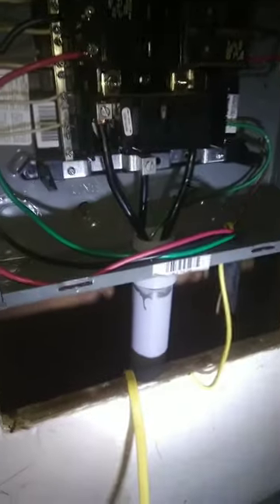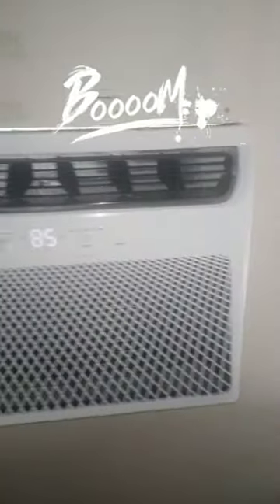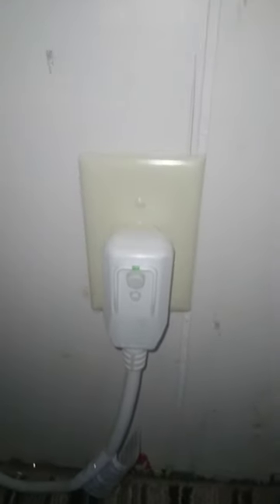Install A Hisense Heating & Cooling Unit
Time For An Upgrade! Today is the day. Come check out this bad boy out, it's got all the bells & whistles lol.